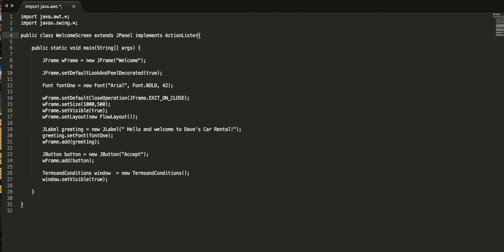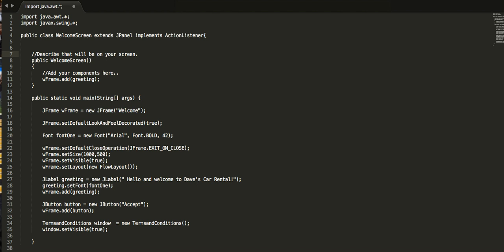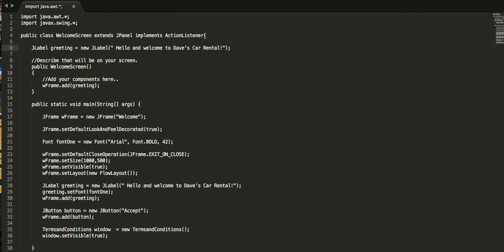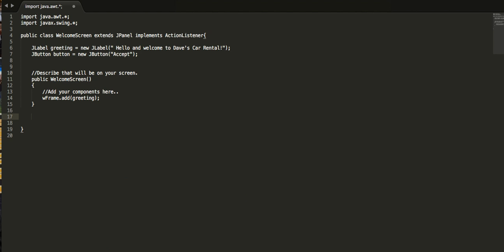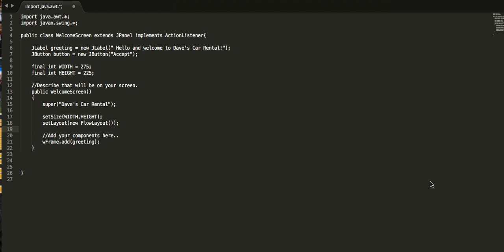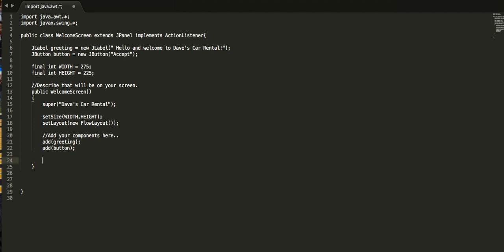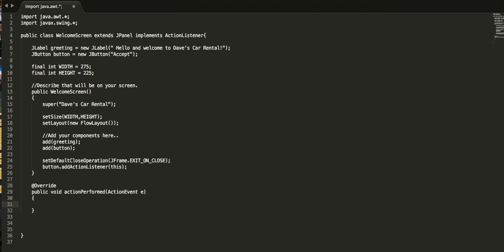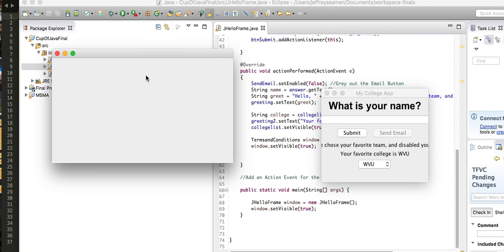Trevor CIT 111